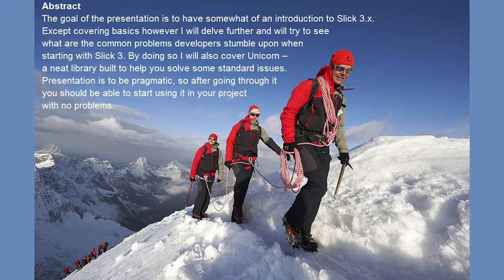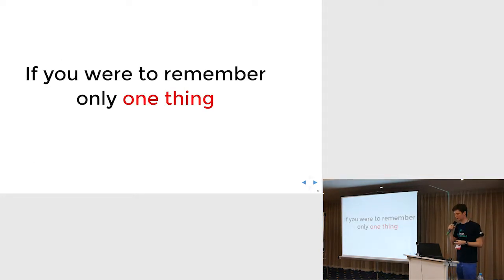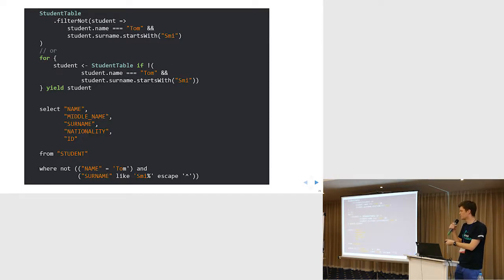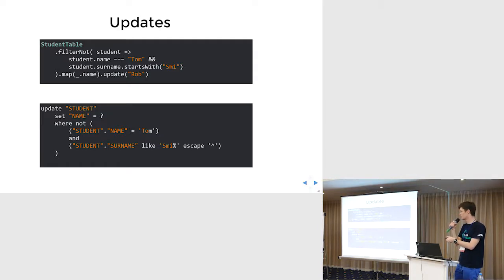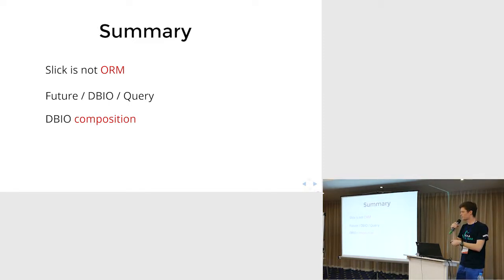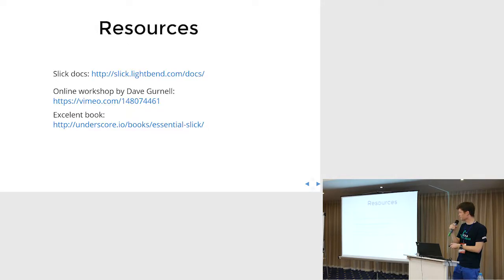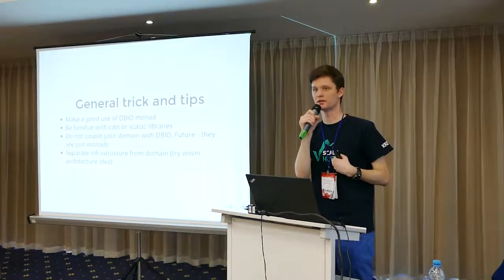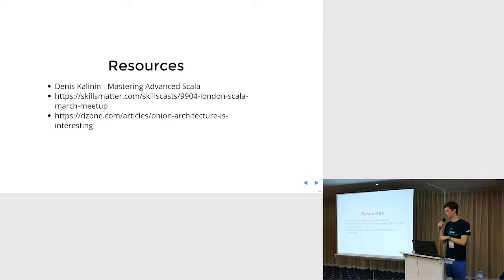Slick 3 x with a little bit of magic. Krzysztof Borowski. ScalaUA2017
We would like to know your preferences about content of our Conference. Please, write your comments and questions her
We would like to meet you as a Speaker of ScalaUA Conference
ScalaUA 2018, April 20-21, Kyiv, Ukraine